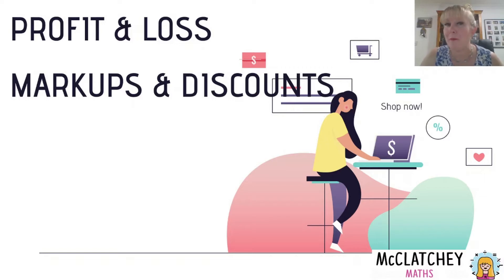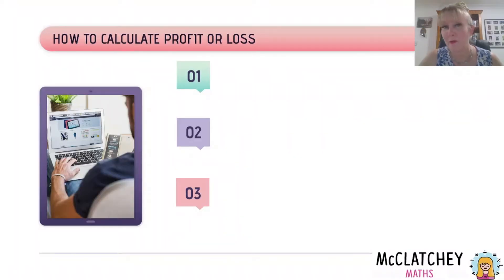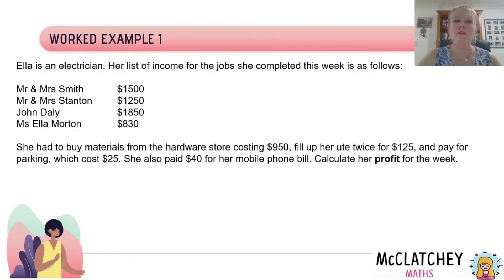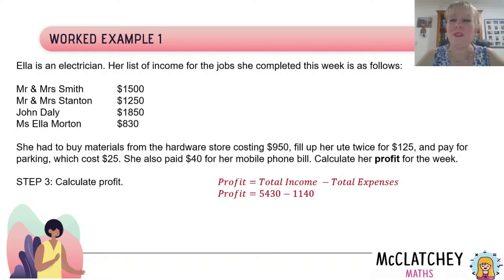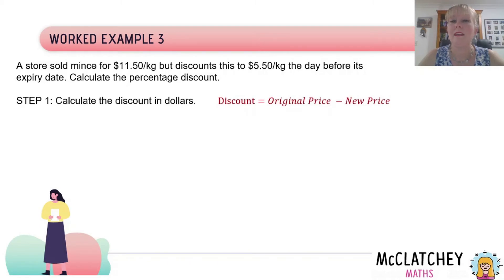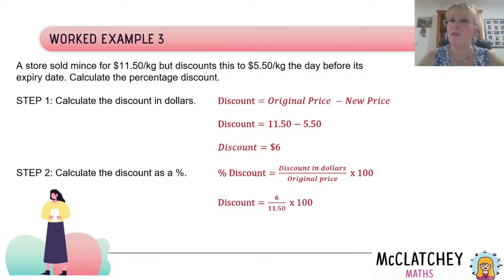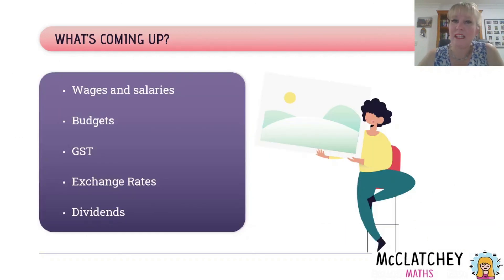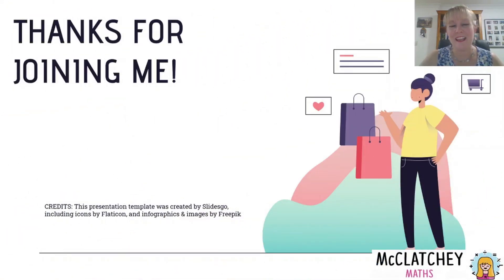Profit and Loss, Mark-ups and Discounts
Aimed at Year 11 Math Students, Business students, and adults. This video provides definitions of key terms and five worked examples calculating profit, loss, mark-ups and discounts.